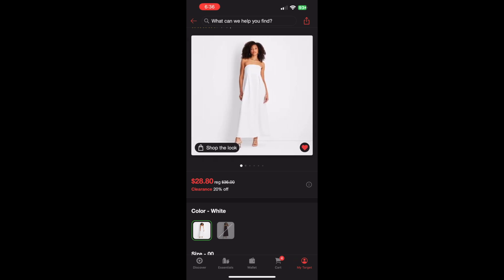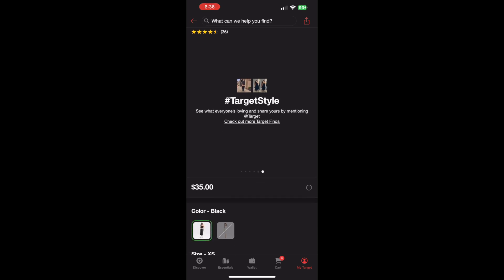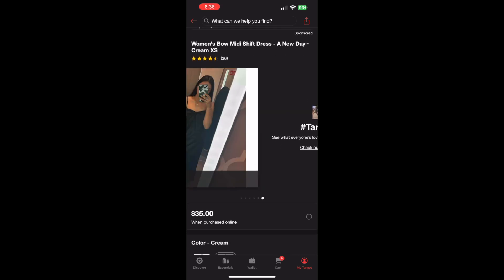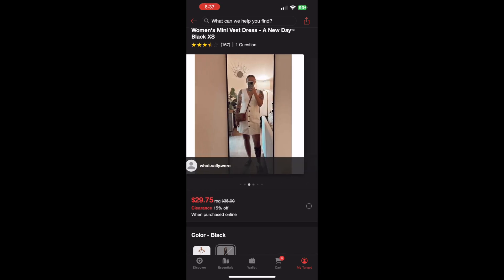Shop with me: TEXAS TARGETs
Hi!

Trapped in the South